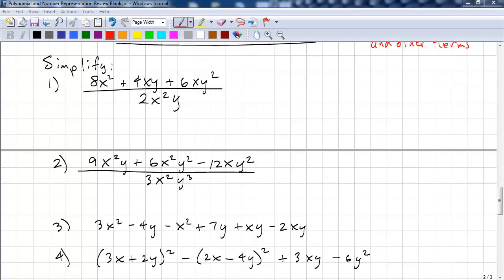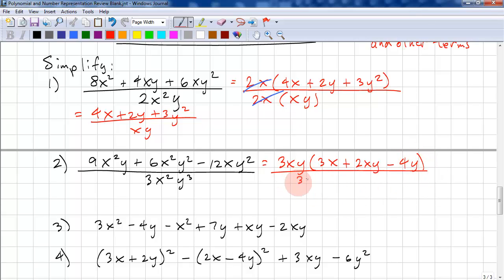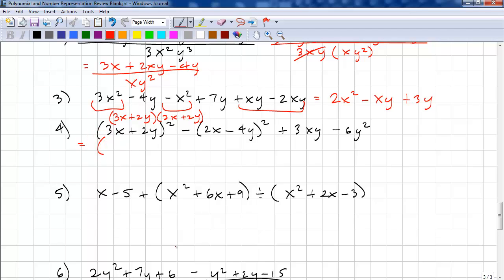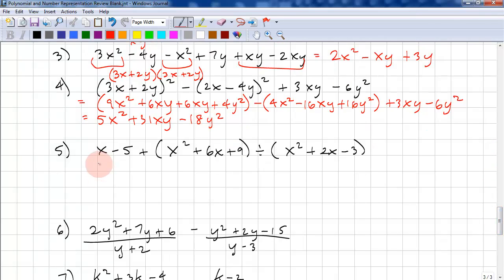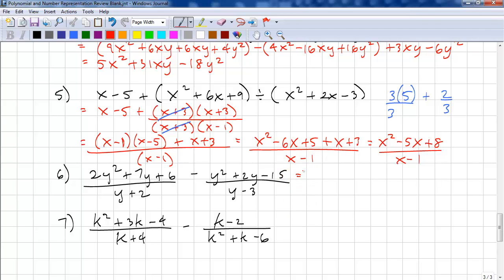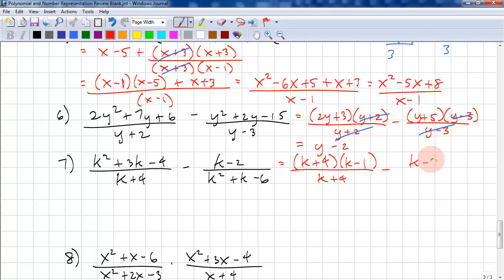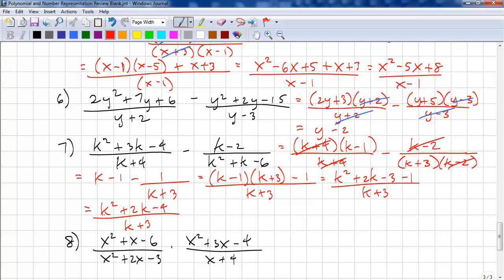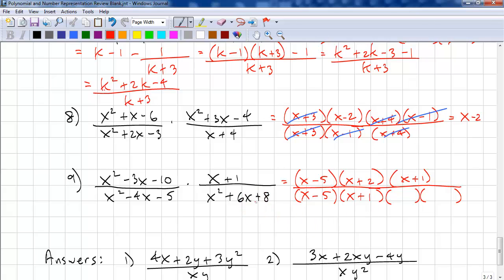Polynomials and Numbers Key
This is the solution key for the extra exercises for the Polynomials and Numbers Review.